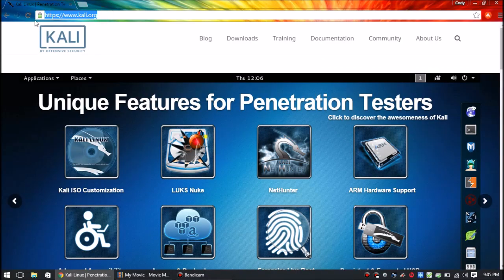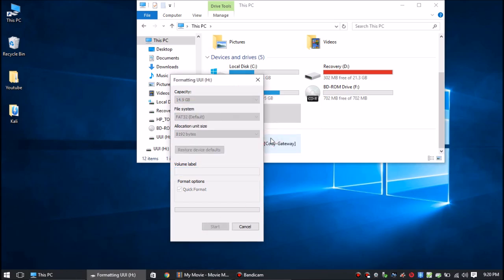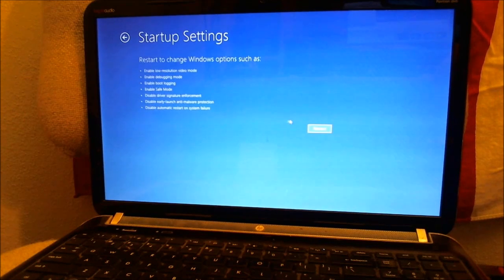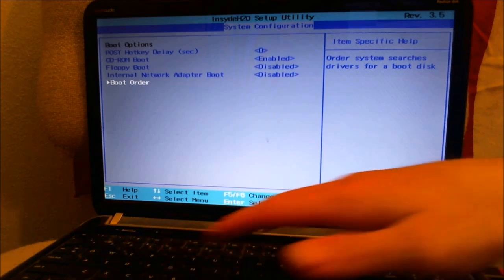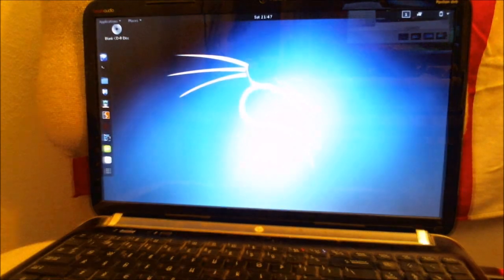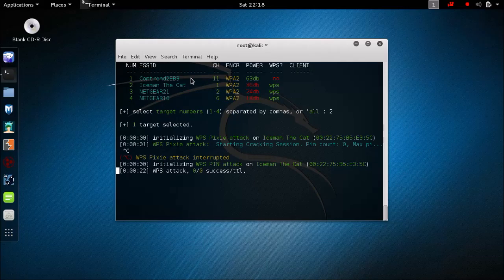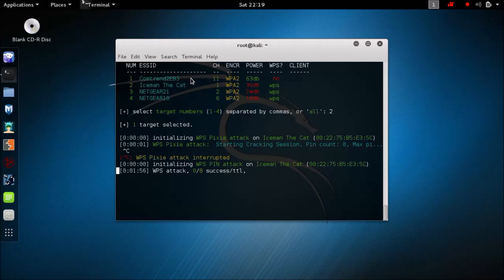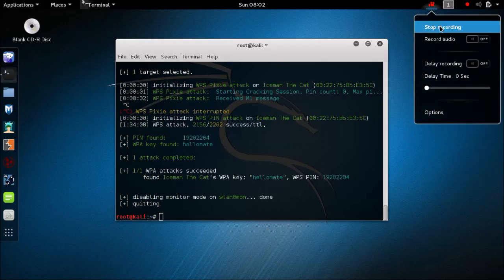EASY WiFi Cracking Tutorial for Beginners - Kali Linux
Ever wondered how to crack a WiFi password?? With this video I have made it easy as I can. No crazy linux commands to type in. Just a few steps to prepare your computer and leaves your hard drive and all of its data untouched. All you need is a flash drive and a laptop. So many more tech videos to come!

All of the software is FREE!

If you have any questions post them in the comments below!